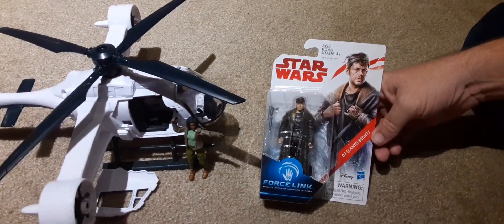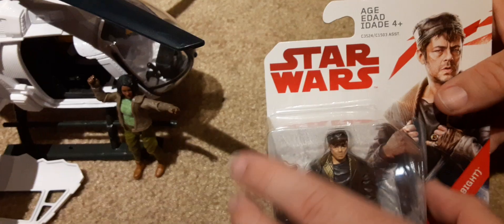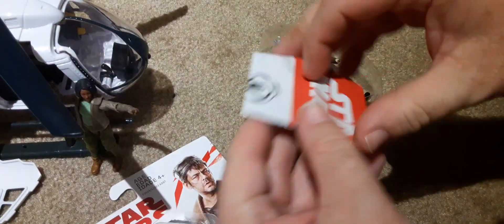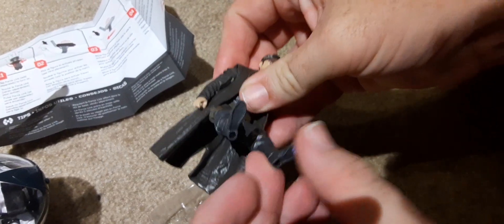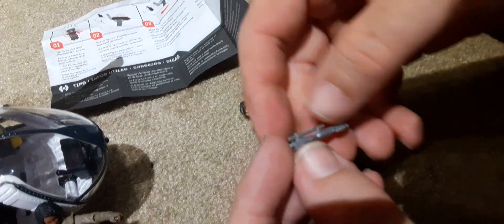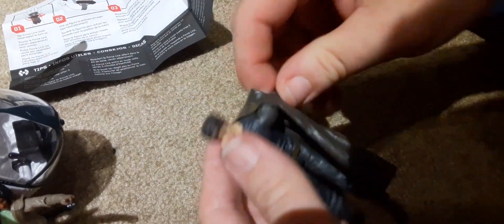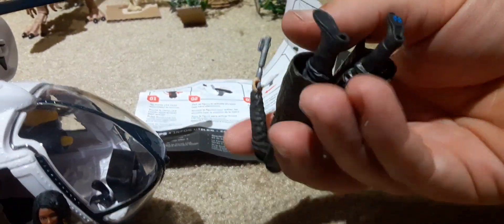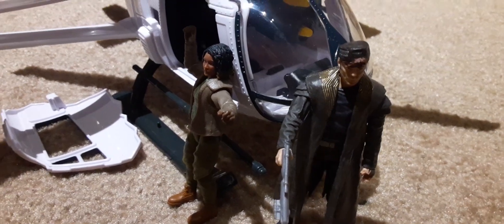3 Minutes Or Less Toy Review: STAR WARS FORCE LINK DJ Canto Bight!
Today we unbox and quickly review the the Star Wars Force Link DJ Canto Bight action figure!